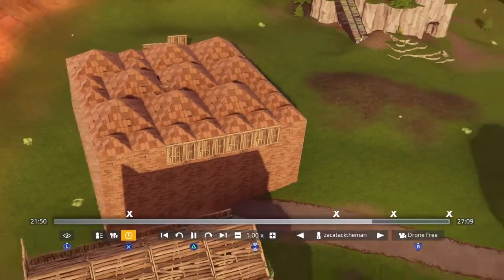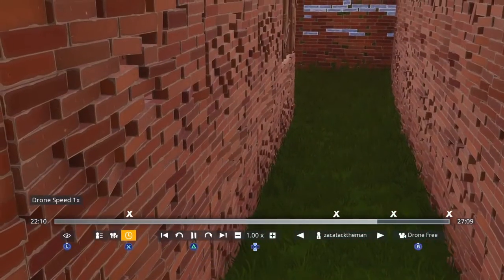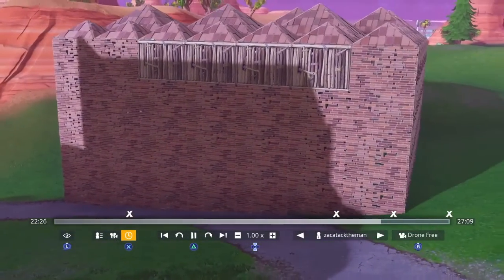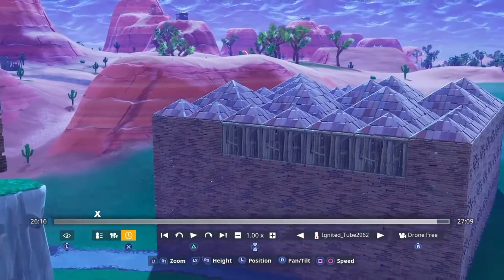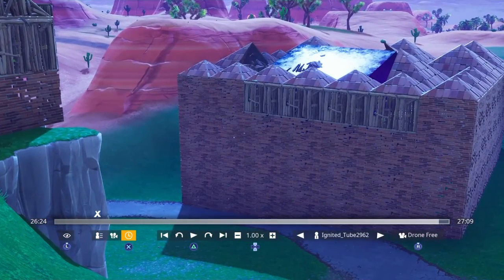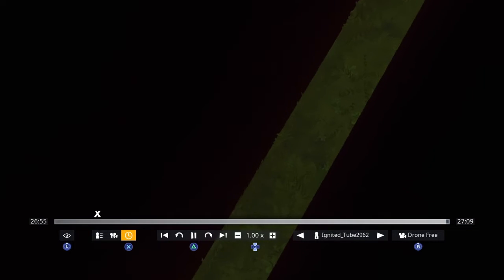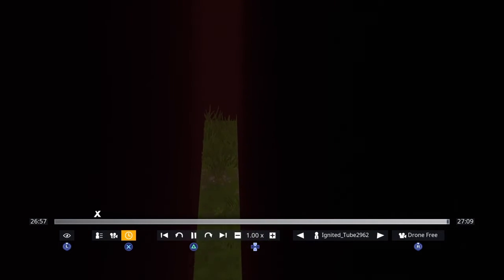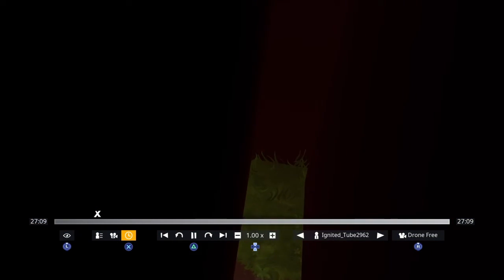It was epic it moved